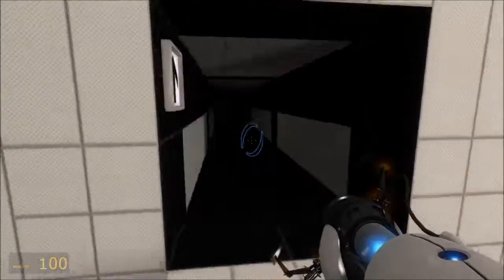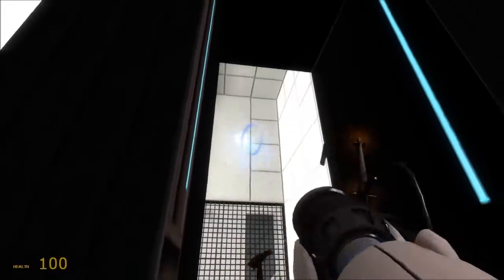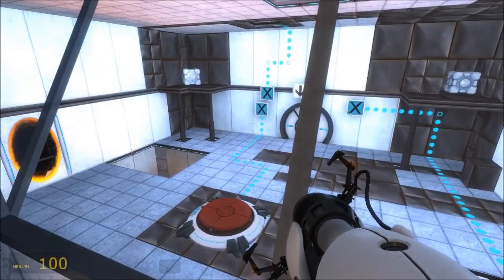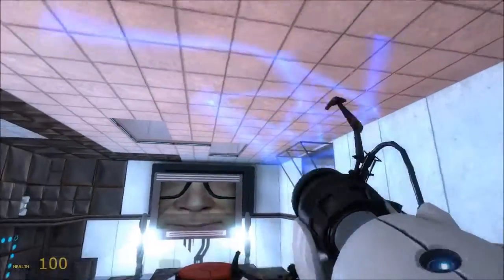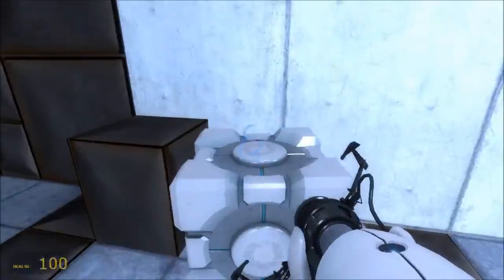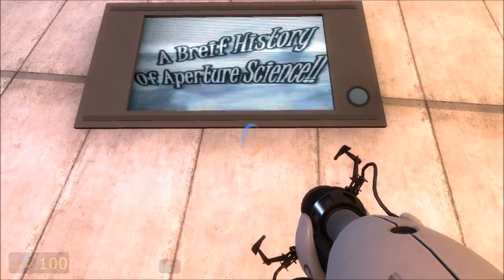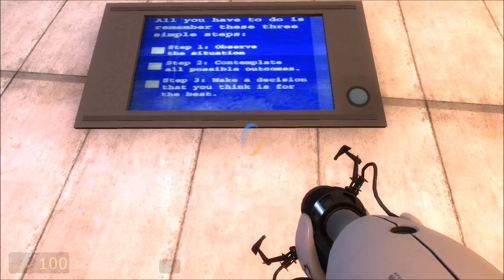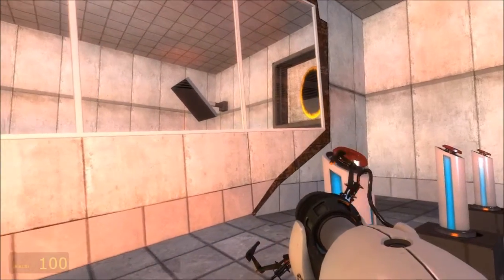Dom Plays Portal Custom Maps - Hetzchase Nailway ep 2 "Kleiner-face"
In today's episode we go through test chambers. Things get glitch and end in catastrophe.